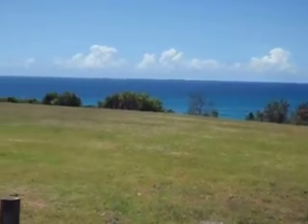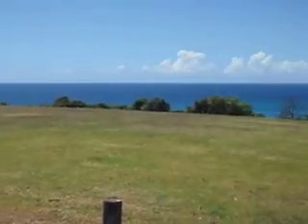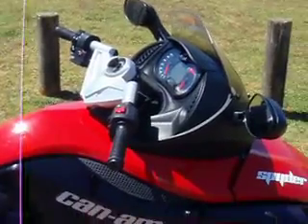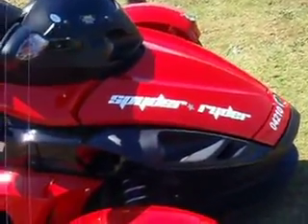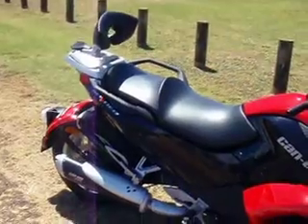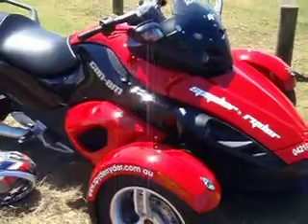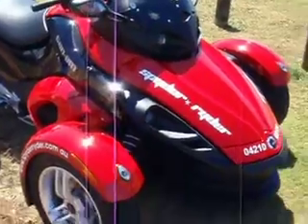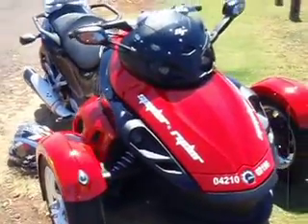Spyder Ryder Australia- CanAm Spyder